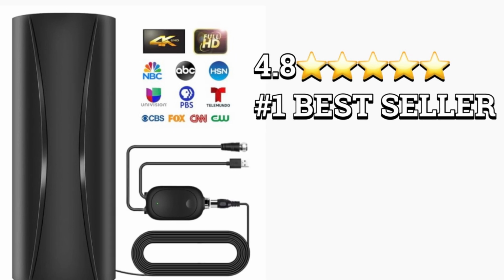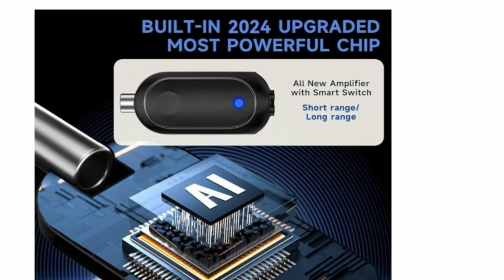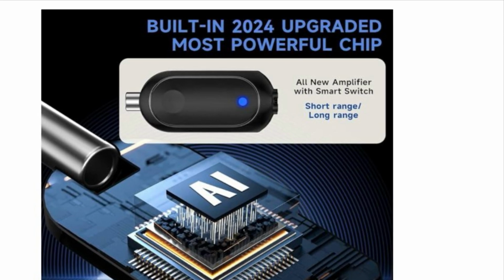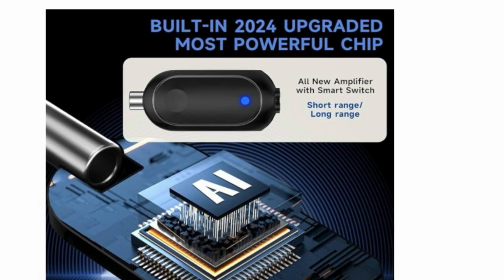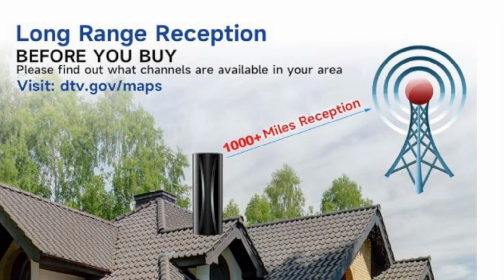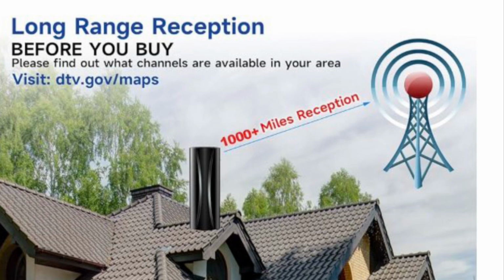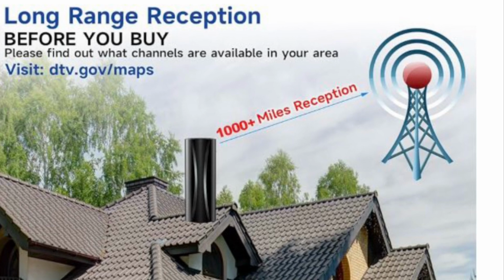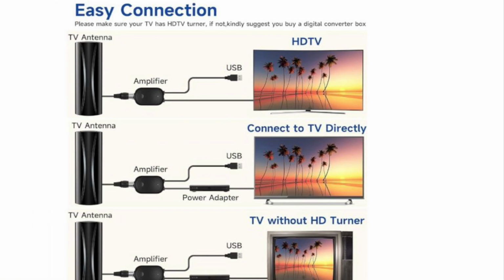HOW TO USE THE 1000+ MILE RANGE TV ANTENNA TO PICK UP CHANNELS | AMAZON FINDS!! 📺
Introducing the Ultimate 1000+ Mile Range TV Antenna!  Tired of paying for expensive cable packages or dealing with spotty reception?

Say goodbye to those hassles with this revolutionary 1000+ Mile Range TV Antenna.

Whether you live in a bustling city, rural area, or anywhere in between, this powerful antenna is designed to pull in channels from across vast distances, delivering crystal-clear HD reception straight to your living room.

Covering over 1000 miles, you’ll never miss your favorite local, national, or even international broadcast.  Installation is easy.  No more tricky installations.  Just plug the amplifier into a power source and connect it between the antenna and your TV to boost weak signals. Using your TV remote, go to the settings menu and start a channel scan.  Your TV will search for available channels based on the signal strength of the antenna.

Built to withstand the elements, this antenna ensures uninterrupted viewing, no matter the weather. That’s it, you’re all set to enjoy free, over the air programming from your 1000+ mile range TV antenna. Cut the cord, keep the quality.  Get the best entertainment without breaking the bank.